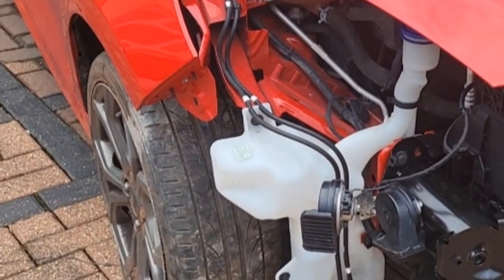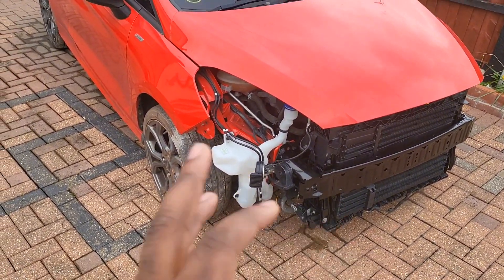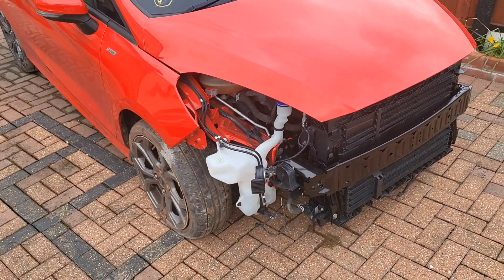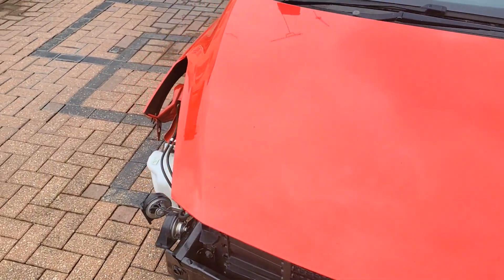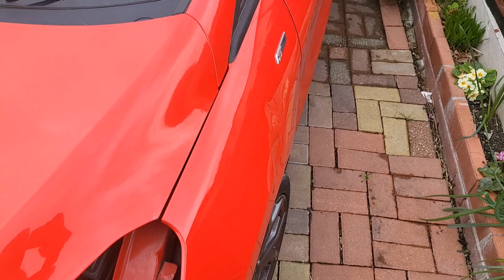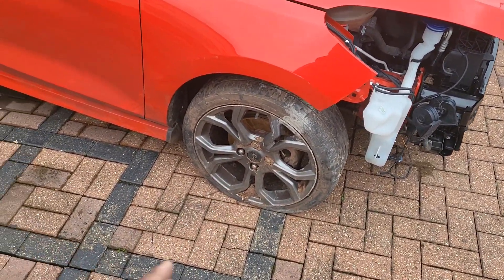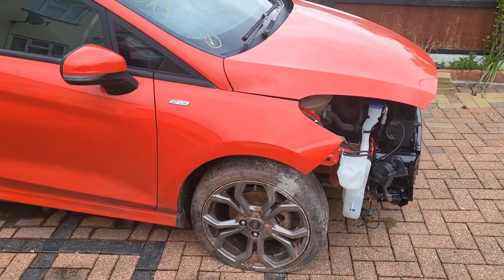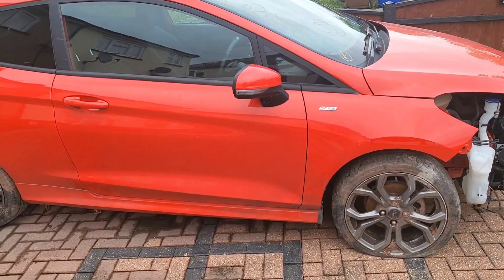MY NEW CAR!!! *REVEAL*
Don't worry I've still got the polo, I'm not quite done with her yet :)

in this video I reveal my new car to you, hope you enjoy the video and the videos to follow on this car.

MY CAR:
2010 VW Polo 1.6 TDI ( 150bhp )

_________________________________  EXTRA SUPPORT   _________________________________
They will bring you to either Ebay or Amazon, there you can purchase the product that I used in the video. ( No extra costs are added if you use the links )
You can also click the thanks button on my videos ( the love heart with the $ symbol ) THIS IS NOT NESSESSARY TO DO, DO NOT FEEL PRESSURED TO GIVE ME ANY SORT OF MONEY ! but it is greatly appreciated if you do :)